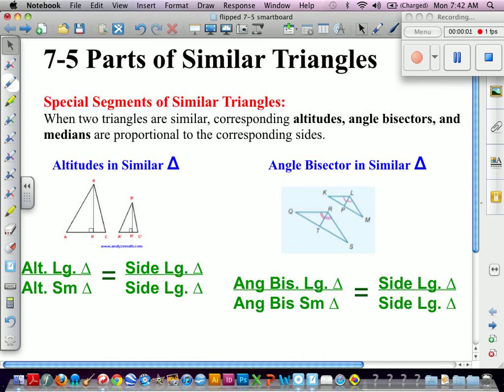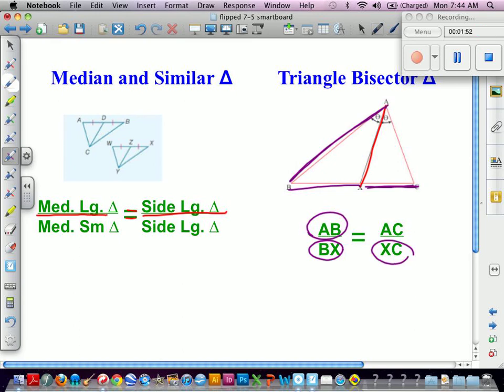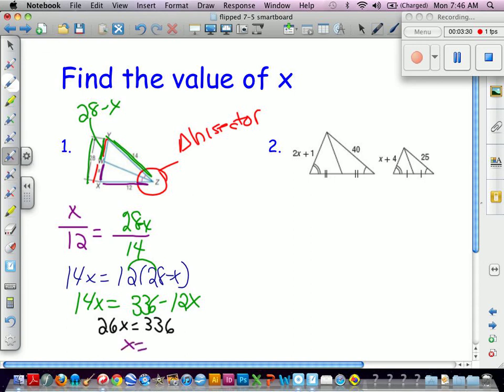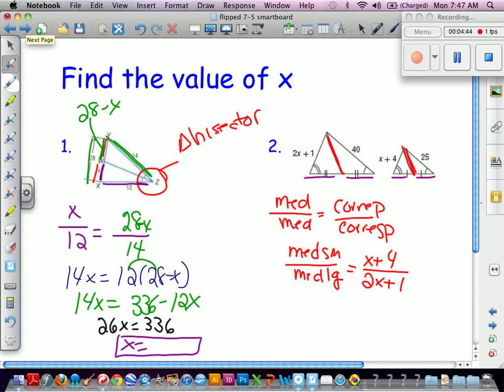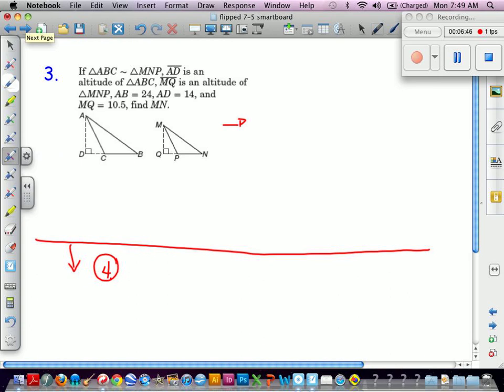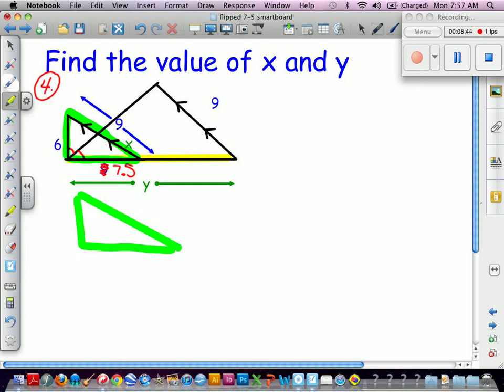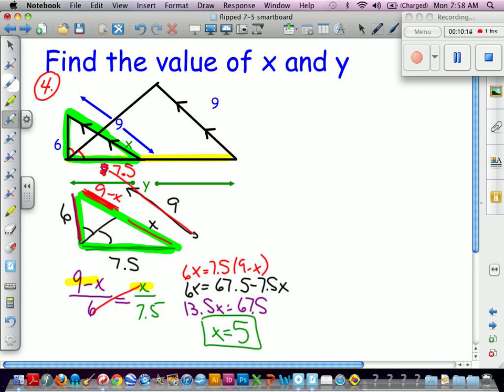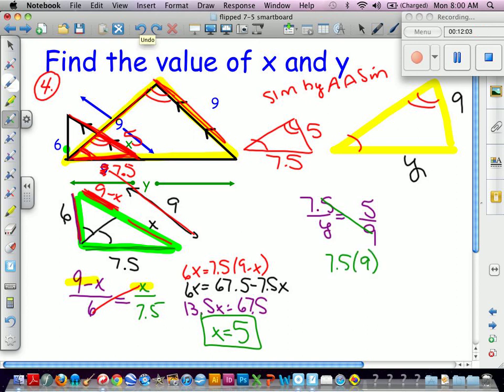Flipped class 7 5 smartbaord video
In this video Mrs. Hefty teaches section 7-5.